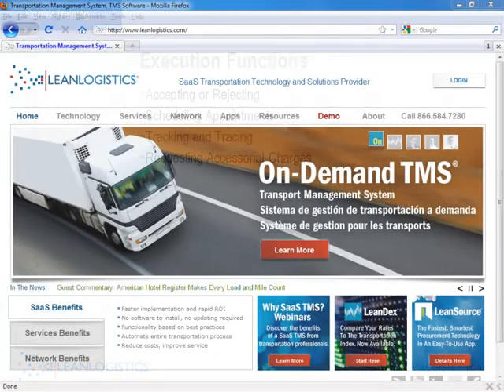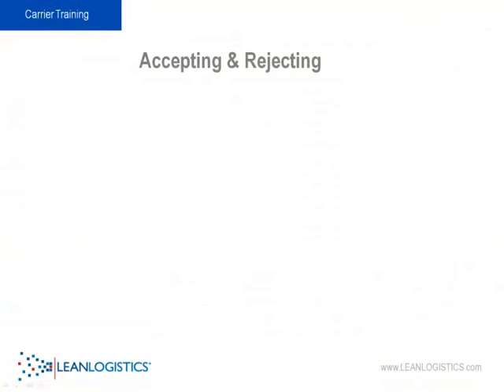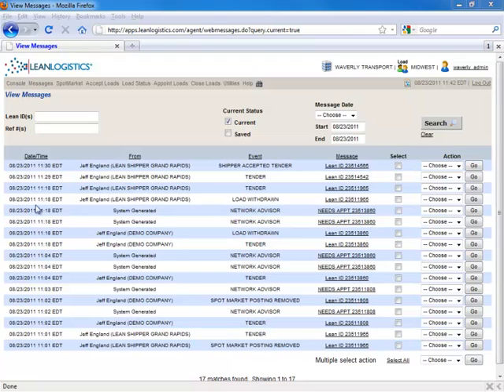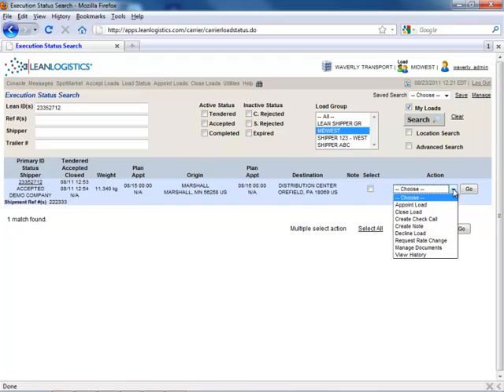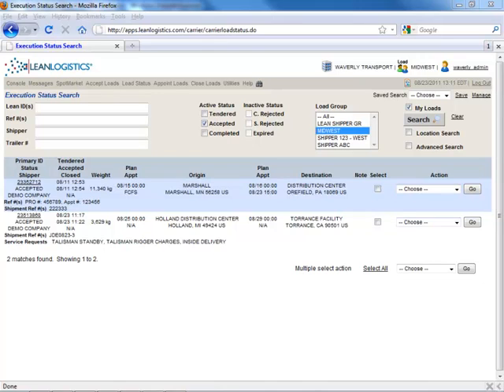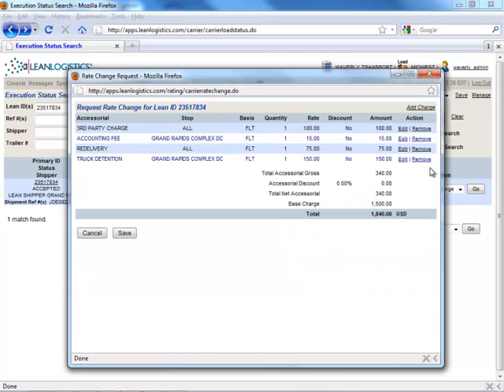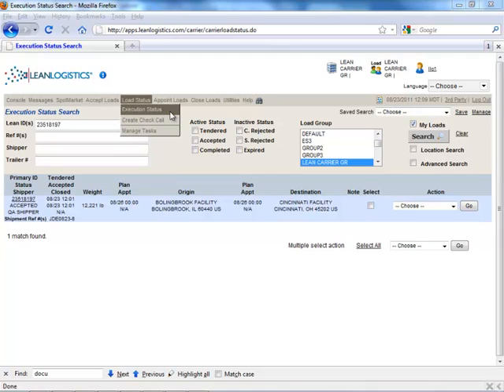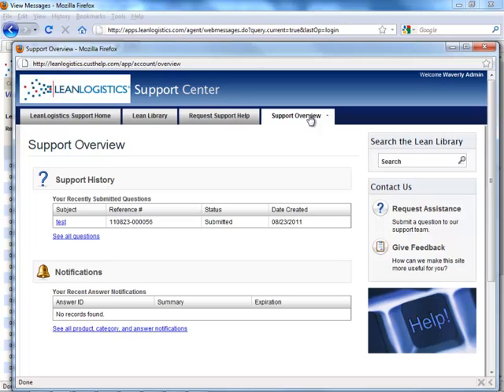Carrier Execution Training